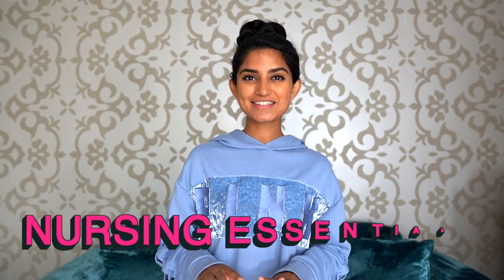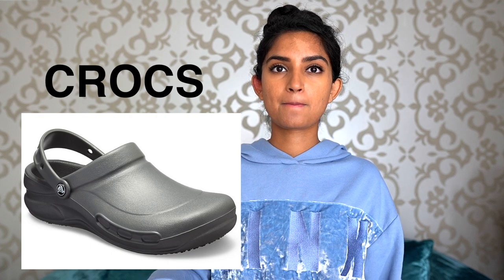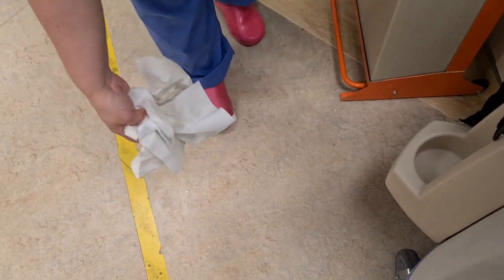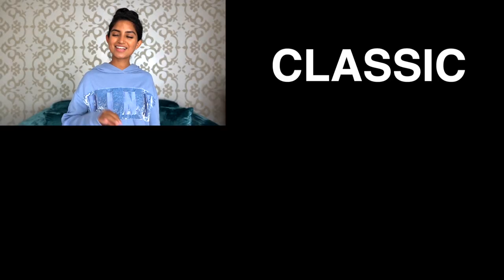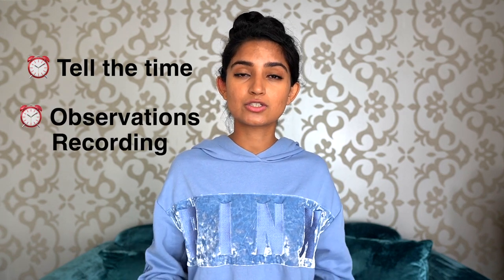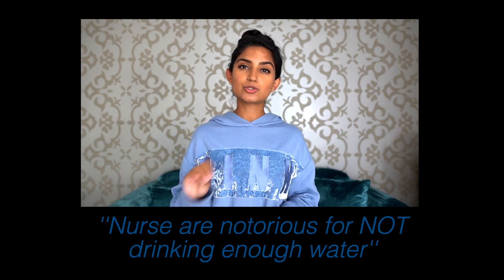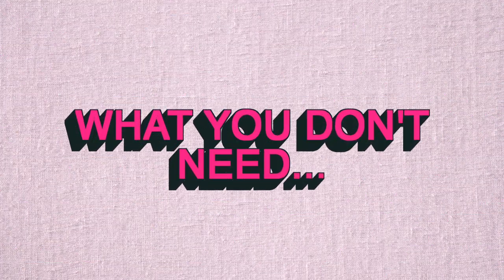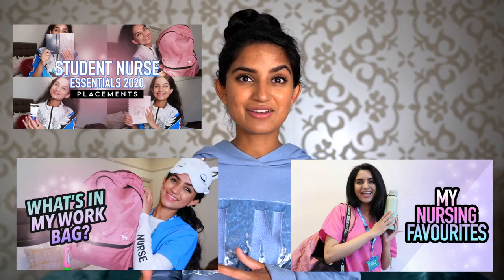Nursing Essentials: What you need and don't need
In this video, I list out my important nursing essentials- things you will need as a Registered Nurse AND you DON’T need. Let me know what some of your nursing essentials are!

⏰ Timestamps
00:00 → 😄 Start Here
00:42→ 👕 Uniform Essentials
03:21→ 🎒 Bag Essentials
05:04→ 🩺 Items you don’t need

If you have any questions, please let me know and I will try my best to answer!

1. What’s in my work bag? | Registered Nurse | Nurse Zara